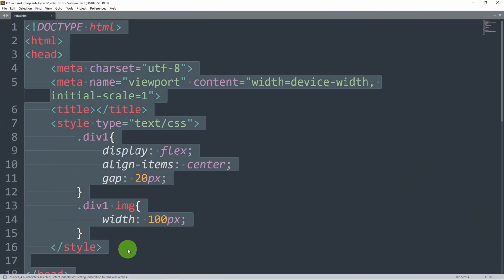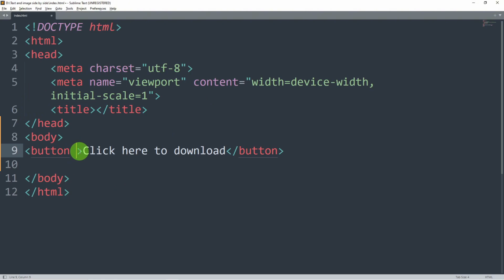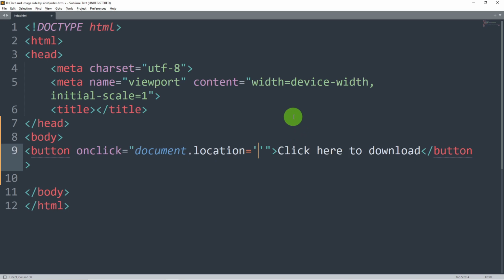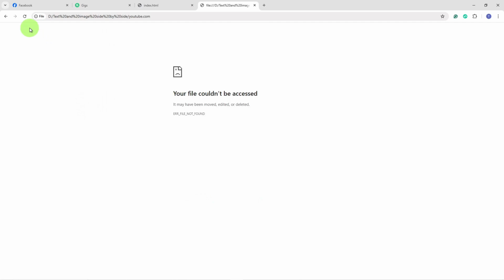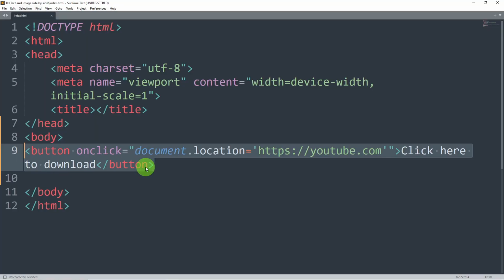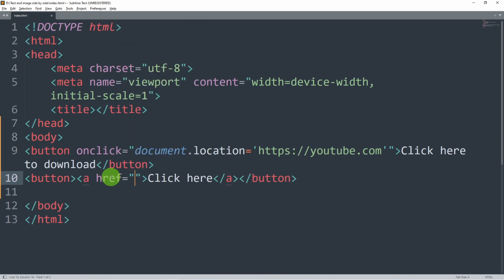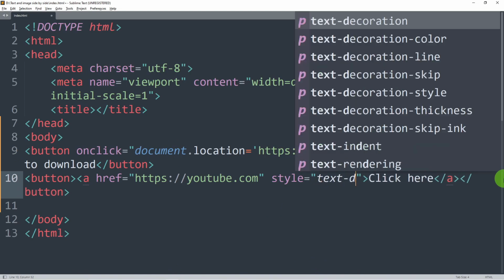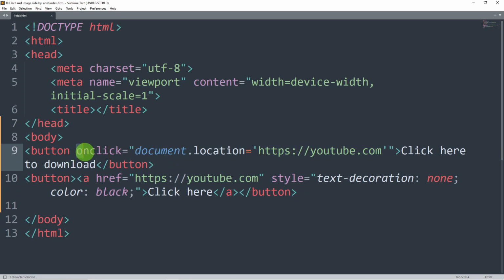How to make a clickable button in html || Html Button With Link